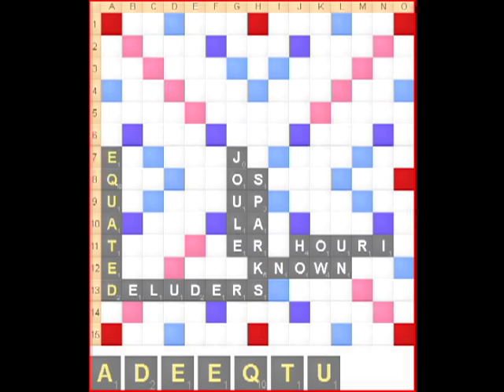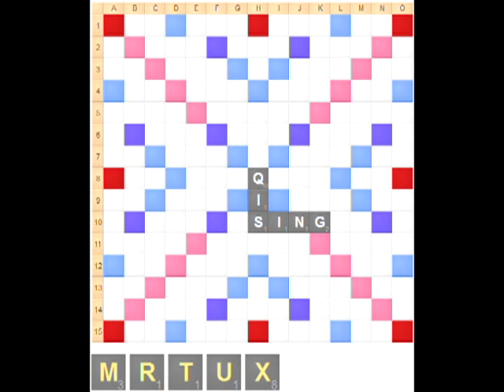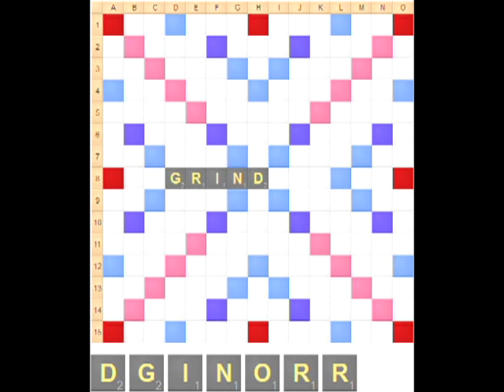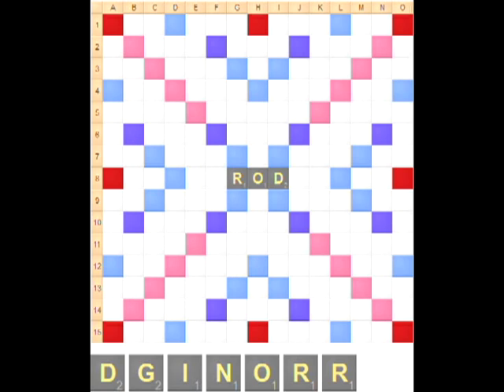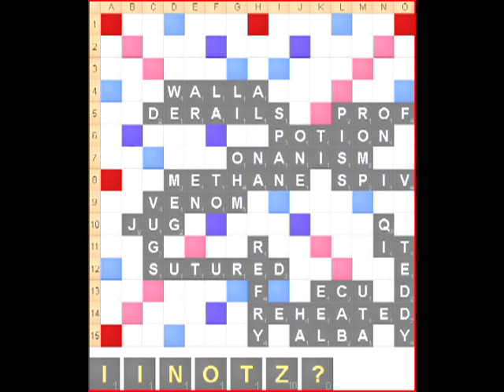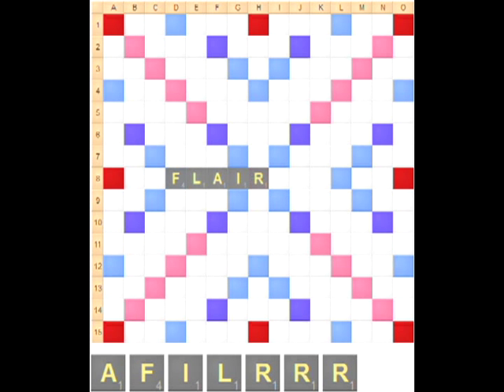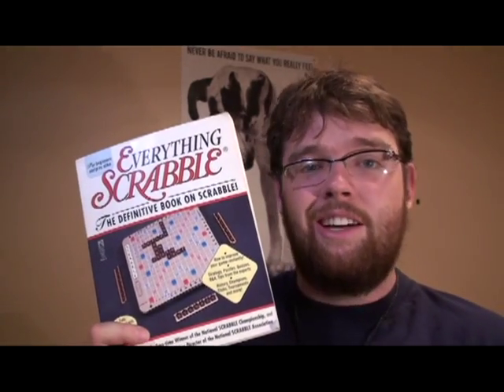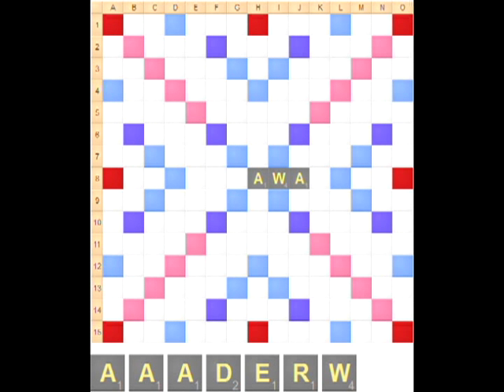Scrabble Strategy Guide - 03c - Tile Valuation Part C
This is Part C of the video on Tile Valuation. This won't make much sense without watching Part A. Click here for Part A: